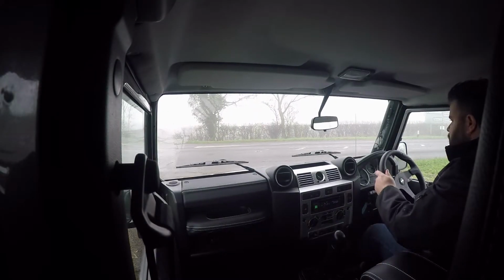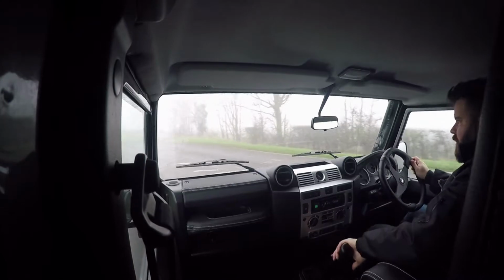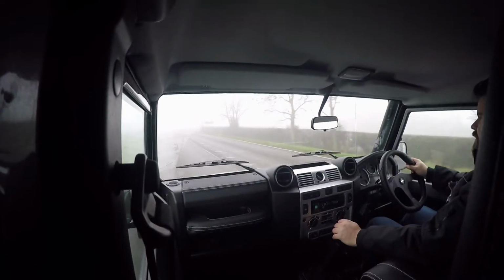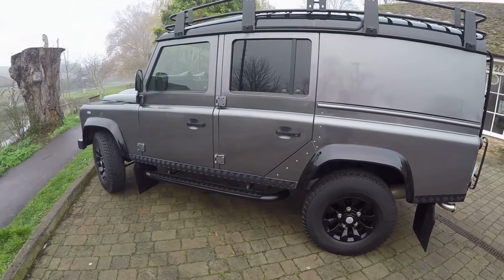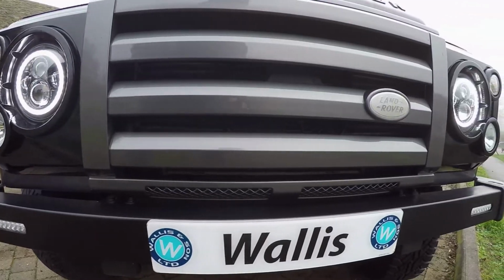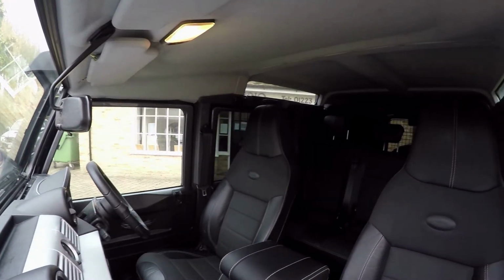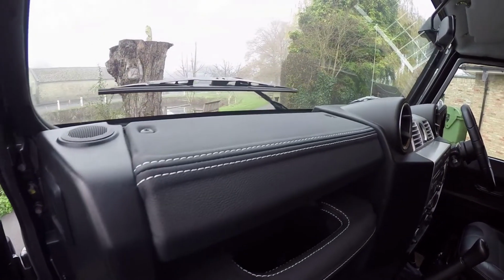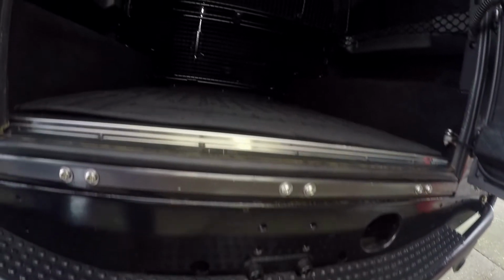Land Rover Defender Modifications Upgrades and the build of a 110 XS with sound proof leather LEDs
Stock 2013 defender in Coris Grey came to us for some love, so we stripped it out and sound deadened the whole vehicle roof to floor and as we put it back together upgraded as many parts we could, new carpet, new leather trims, new steering wheel sparco no more lorry wheel! LED lights, LED headlamps with Halo, carpet edges, Roof rack from Masai and much much more so now she ready like she should have been from the factory... call us for details and prices of all we offer on Defenders. next project will have pano glass!